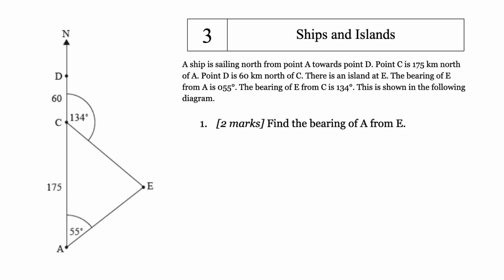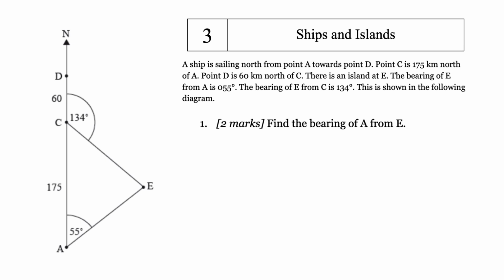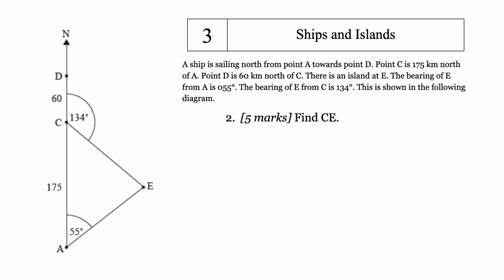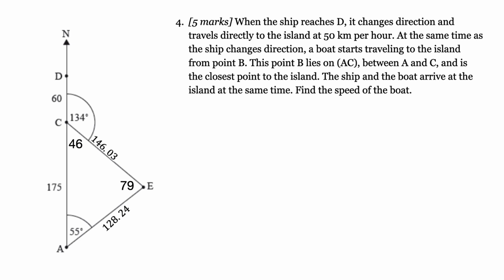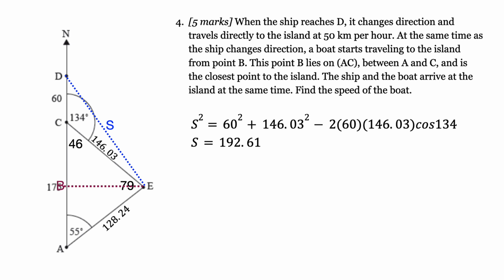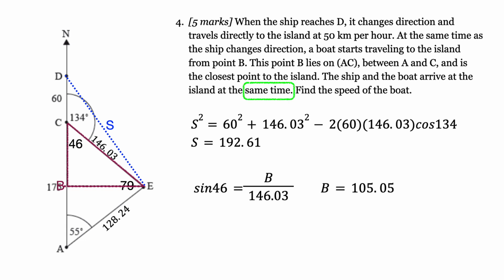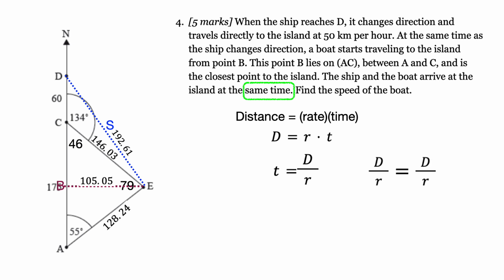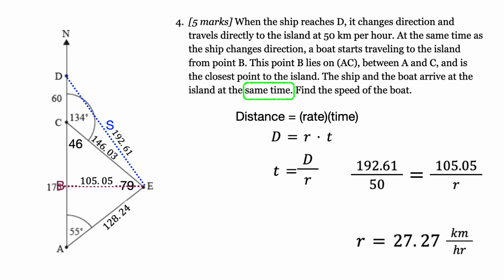A ship is sailing north from point A towards point D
A ship is sailing north from point A towards point D. Point C is 175 km north of A. Point D is 60 km north of C. There is an island at E. The bearing of E from A is 055°. The bearing of E from C is 134°. This is shown in the following diagram.